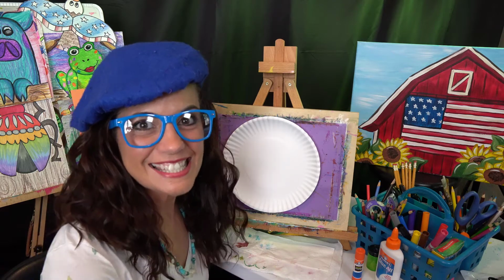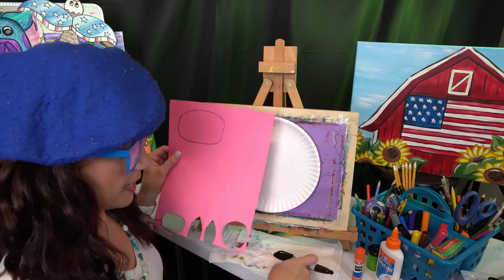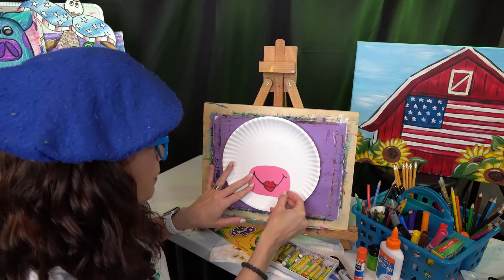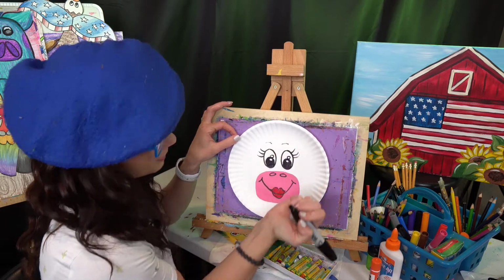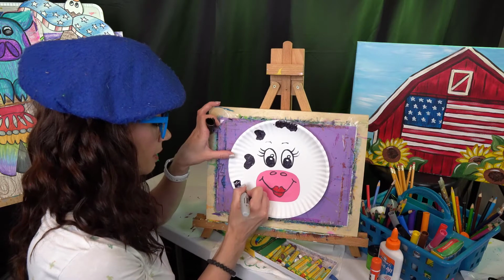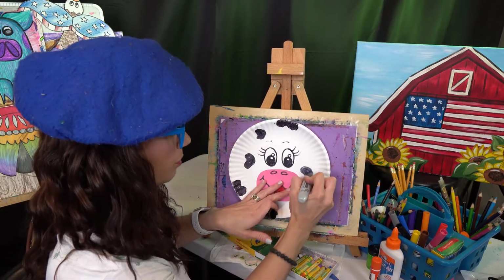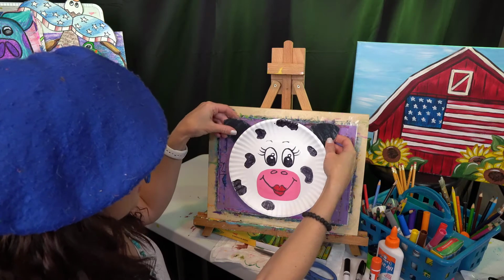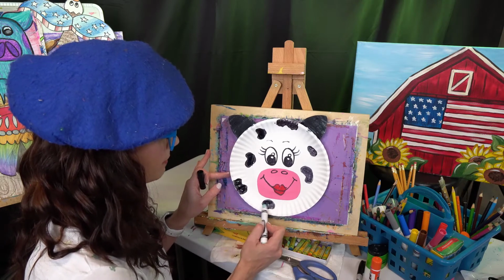Paper Plate Cow Crafting Project with Artsy Rose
Paper 🧡Plate 💛Cow 💚Crafting
💙Project 💜with🧡Artsy Rose

This is a fun easy craft for your kiddos to do with you. Even the littles can have fun with this paper plate Cow head. Why not name it and come up with a little short story to go along with your Cow. Have fun!!

𝗛𝗲𝗿𝗲 𝗶𝘀 𝘄𝗵𝗮𝘁 𝘆𝗼𝘂 𝗻𝗲𝗲𝗱:
1) Paper Plate
2) Pencil and/or Sharpie
3) Acrylic Paint (optional)
4) Medium and Large Paint Brushes (if painting)
5) Napkins or Paper Towels (if painting)
6) Cup of Water for brushes during painting (if painting)
7) Construction Paper
8) Scissors
9) Glue